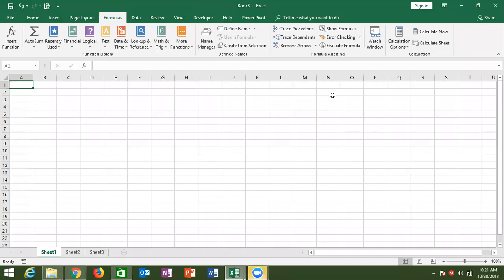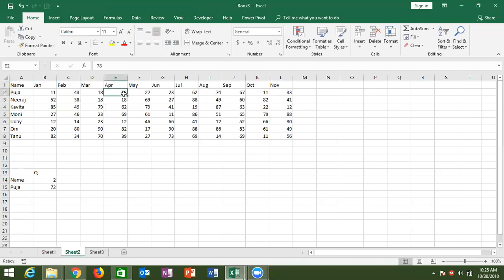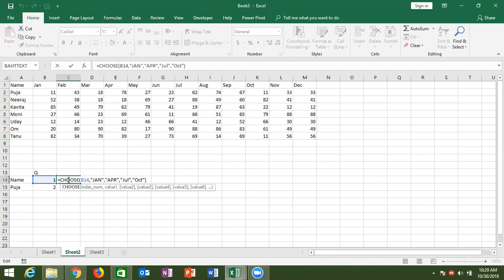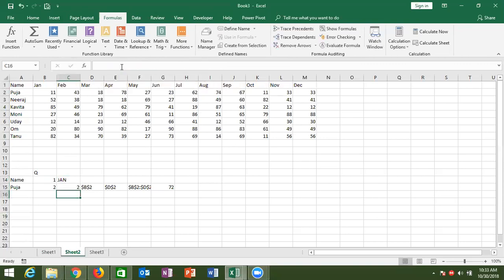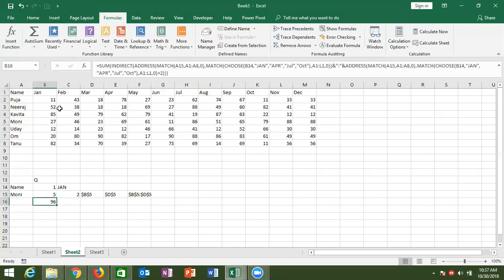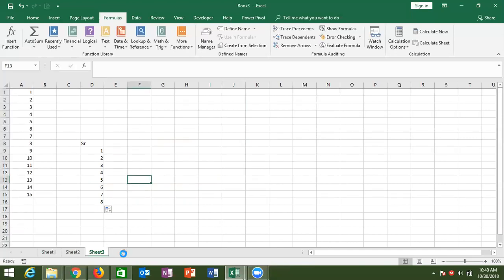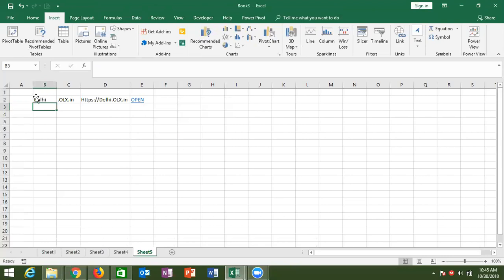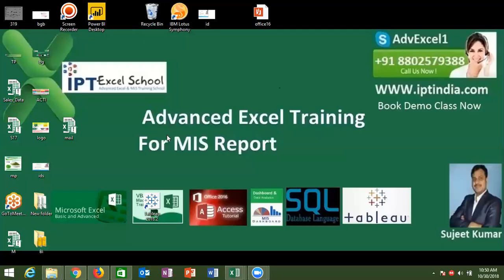ADVANCE EXCEL COURSE IN ENGLISH